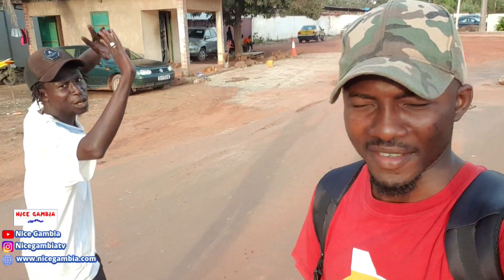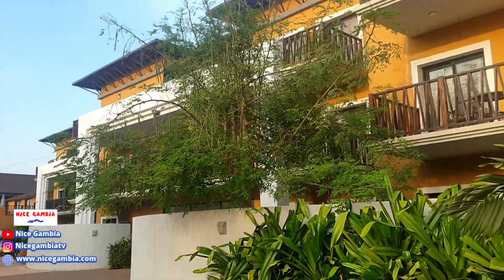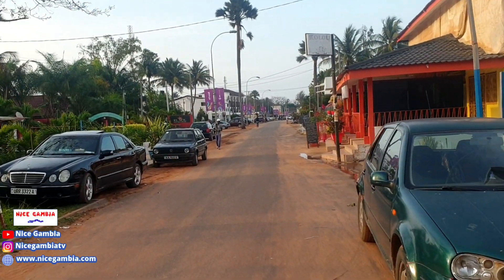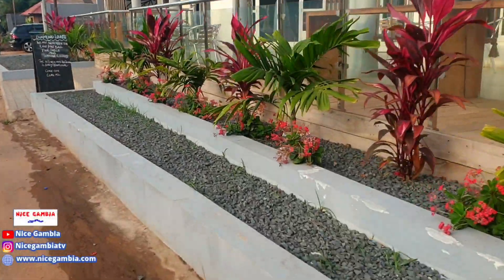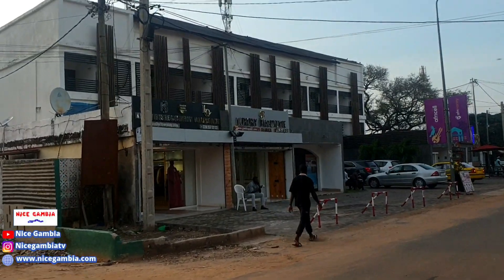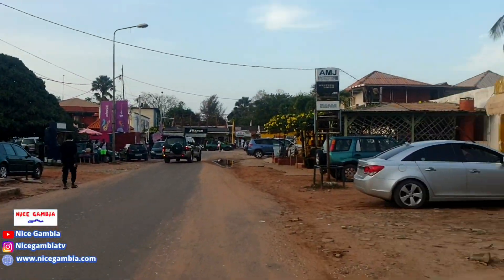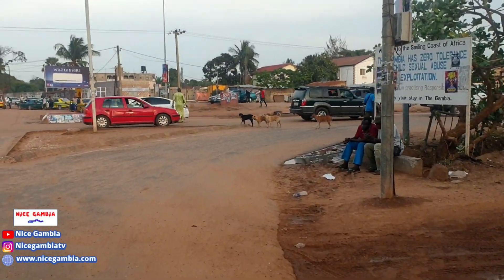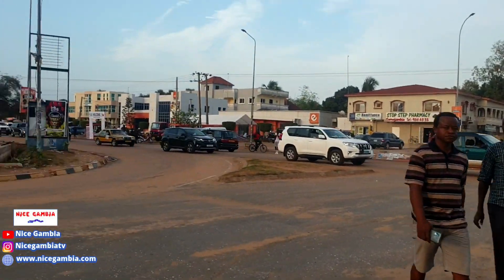Senegambia in The Gambia | The Gambia Cities, Towns and Villages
Thank you. Join me on this journey rearing animals, Rabbits, Goats, Pigeons, and Poultry in The Gambia. This is to motivate you all to start and grow your business.